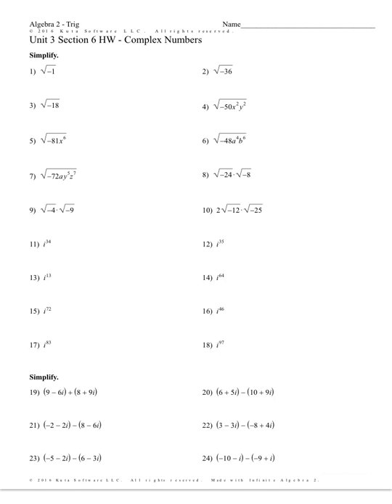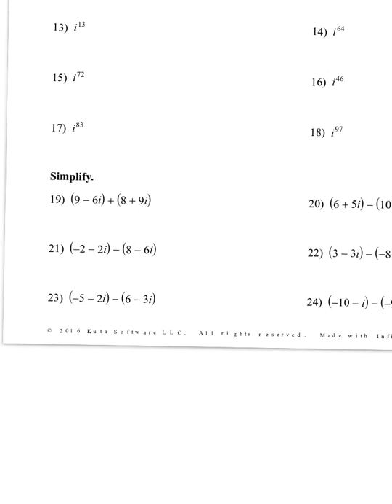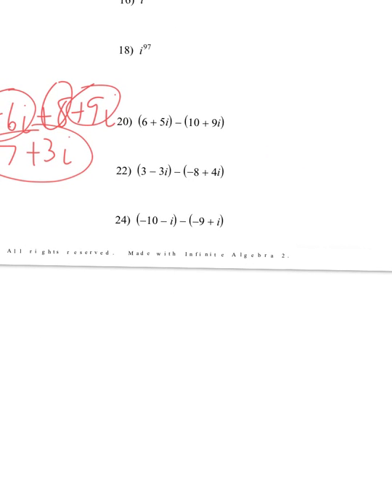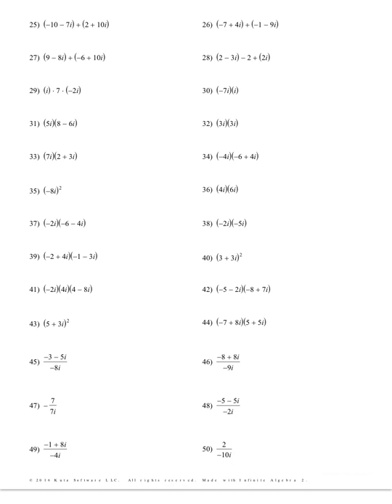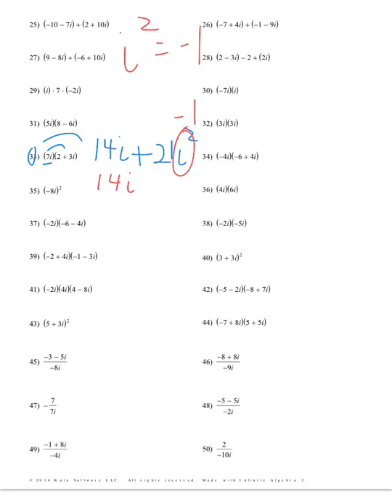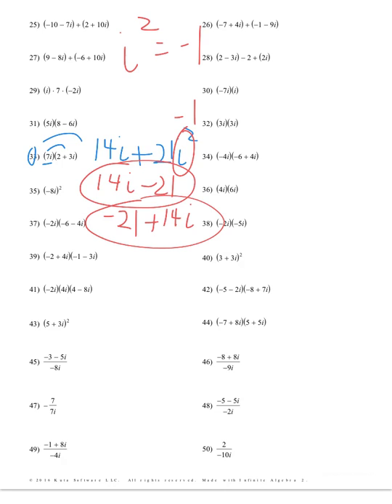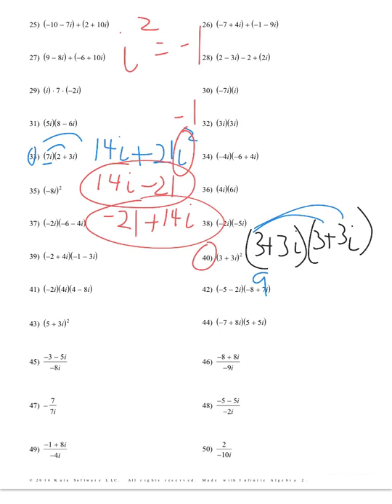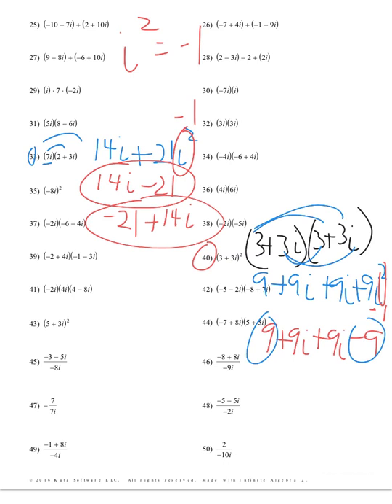a2t u3 s6 v3